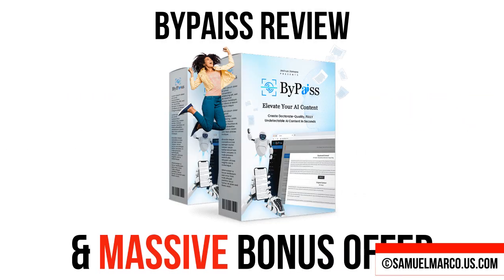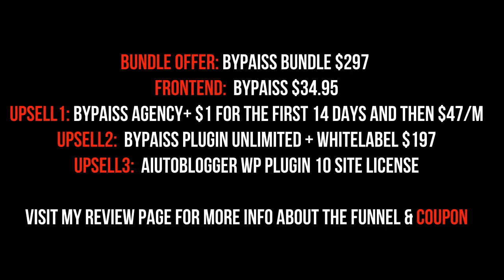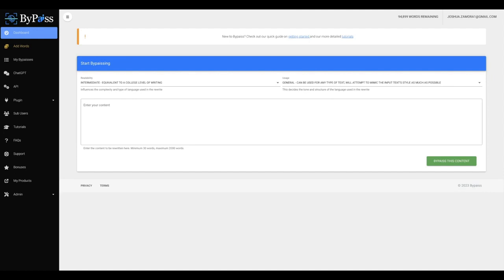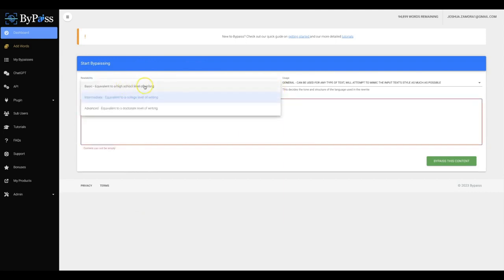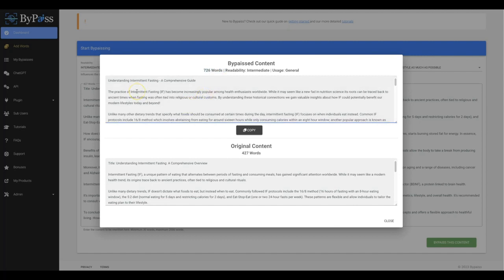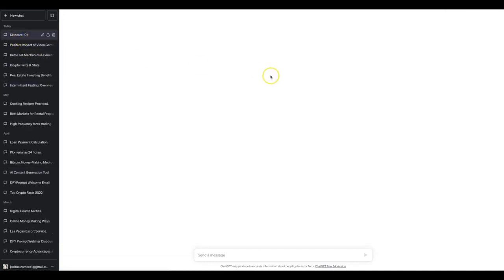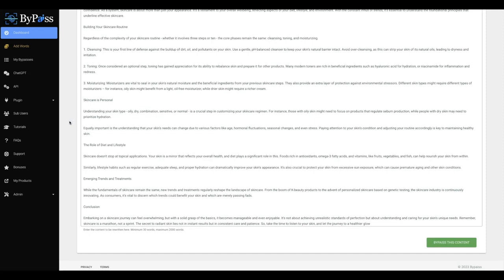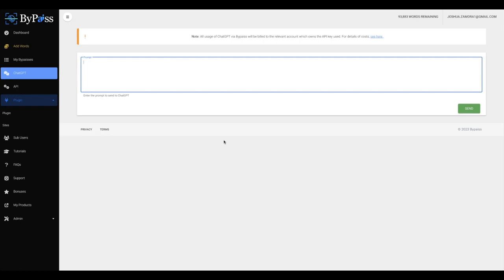ByPaiss Review and Demo - Undetectable AI Content Creation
Welcome to my in-depth ByPaiss review and demo video! In this video, I'll be diving into the powerful features and benefits of ByPaiss, the ultimate solution for creating fully undetectable AI content. If you're looking to scale your business with high-quality, AI-driven content, ByPaiss is the game-changer you've been waiting for.
🔥 Introduction to ByPaiss: Unlocking Undetectable AI Content Creation
As I demonstrate the ByPaiss software, you'll witness firsthand how it transforms basic AI content into remarkable, doctorate-level quality content. ByPaiss not only ensures that your content remains undetectable but also boosts your credibility and search engine rankings. Say goodbye to the concerns of AI content penalties and embrace the freedom of creating exceptional content.
🌟 Why Choose ByPaiss? 🌟
ByPaiss offers a comprehensive solution that rewrites, enhances, and expands AI content in any niche and language. Its advanced technology bypasses AI content scanners, providing you with peace of mind. Whether you're a marketer, business owner, or content creator, ByPaiss empowers you to confidently grow your business with the best AI content on the market.
💡 Key Features of ByPaiss 💡
- Fully undetectable AI content creation
- Elevate content quality to doctorate-level expertise
- Boost search engine rankings with keyword-rich, human-like content
- Stay ahead of the curve with advanced AI detection bypass
- Scale your business and charge higher prices for your services
- Improve content quality to meet search engine standards
🎁Exclusive Offer: Get ByPaiss Today! 🎁
Don't miss out on this exclusive opportunity to unlock the full potential of AI content creation with ByPaiss. Get instant access to ByPaiss at an early bird price and enjoy the benefits of fully undetectable, high-quality content. Say goodbye to limitations and hello to unlimited possibilities for your business.
Visit my ByPaiss review page to learn more and grab your copy today!
Start creating undetectable AI content that drives results with ByPaiss. Take your business to new heights with the power of AI content creation. Let's unlock success together!